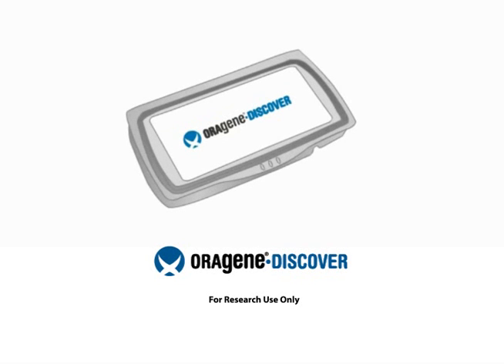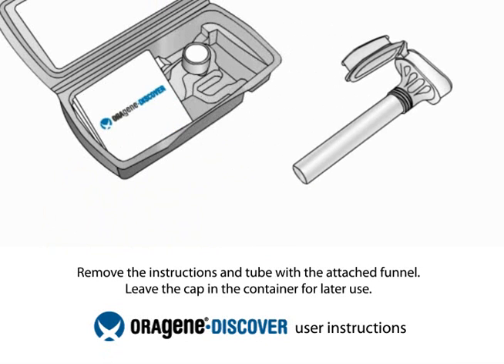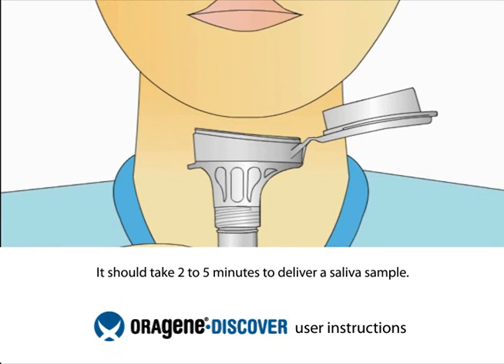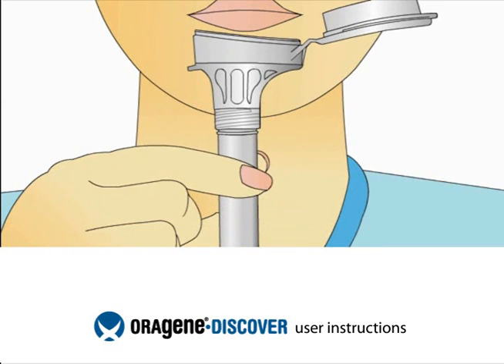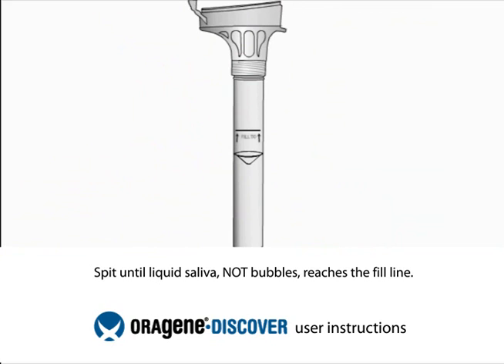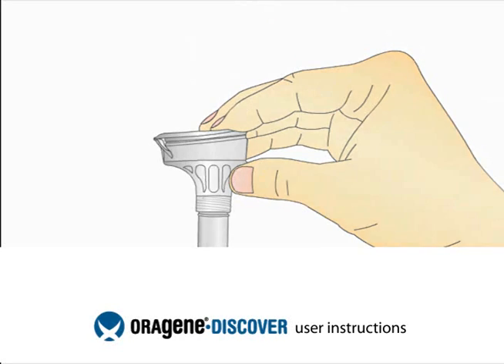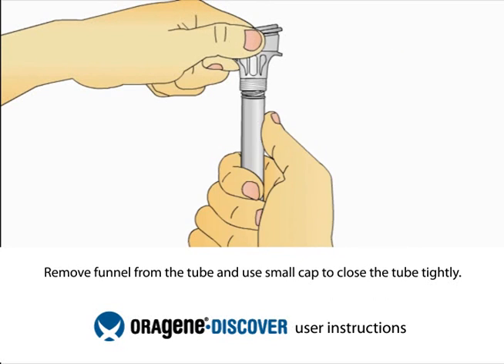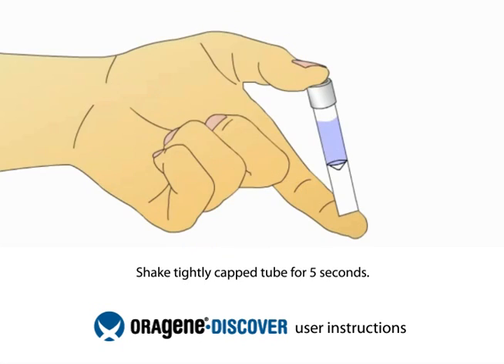Oragene.DISCOVER collection instructions (OGR-600/610/500/510)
Oragene.DISCOVER video collection instructions for the OGR-600/610/500/510 format. Oragene.DISCOVER is for research use only, not for use in diagnostic procedures.